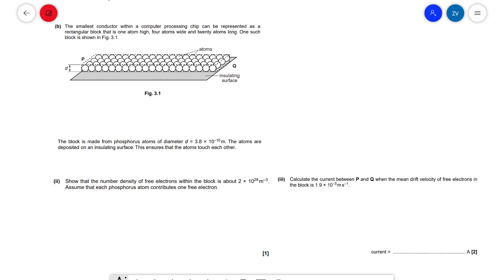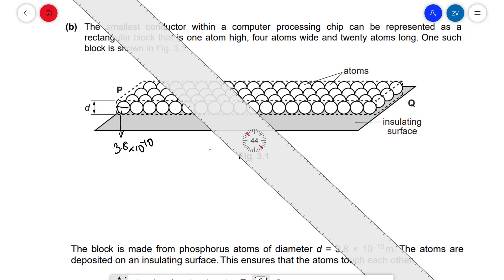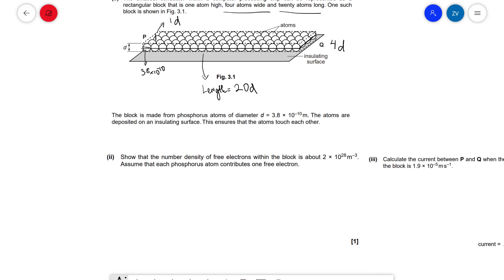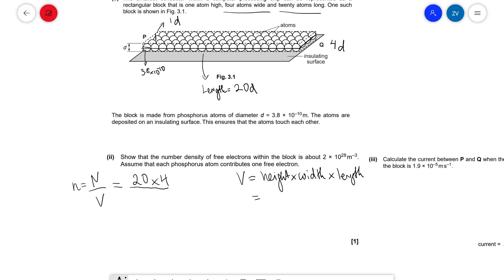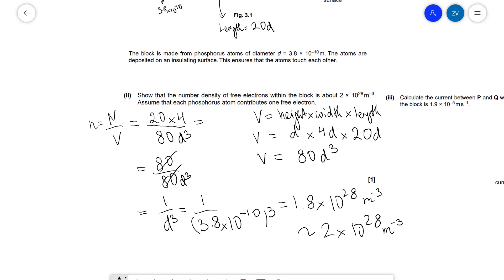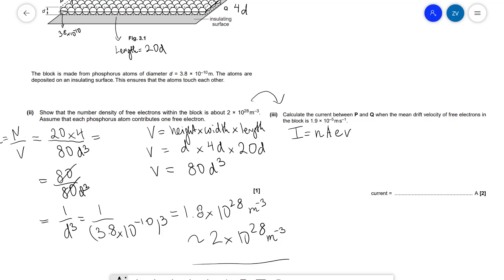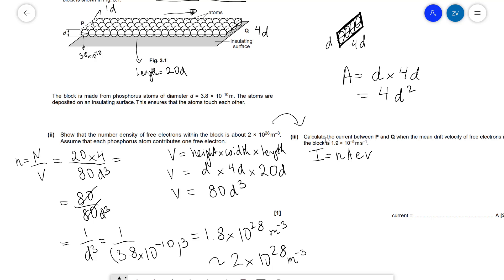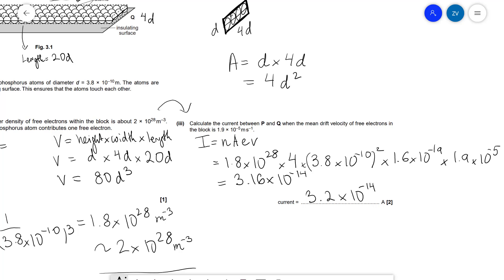TRICKY Electricity Physics Question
Here is a tricky question from OCR Physics A from 2014. You can find all of their past paper questions